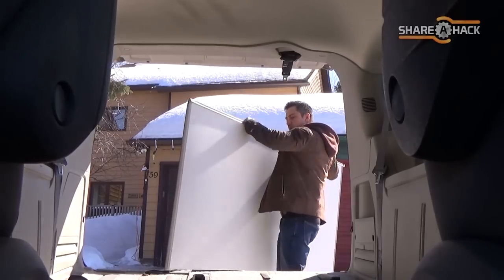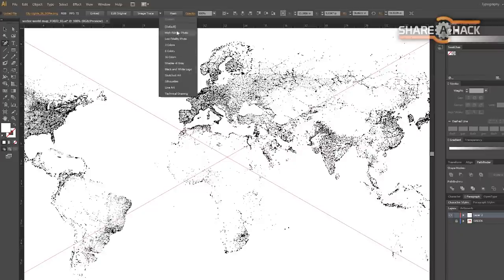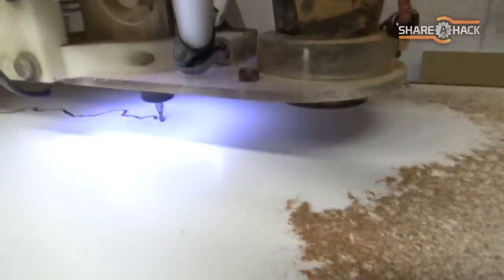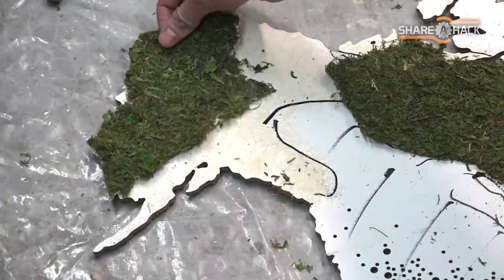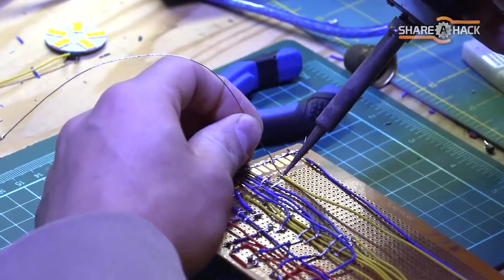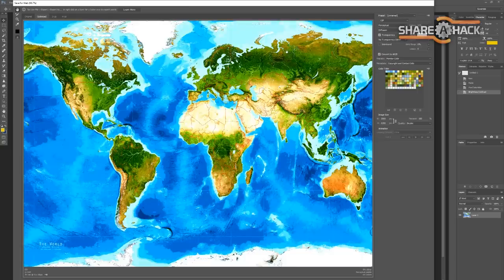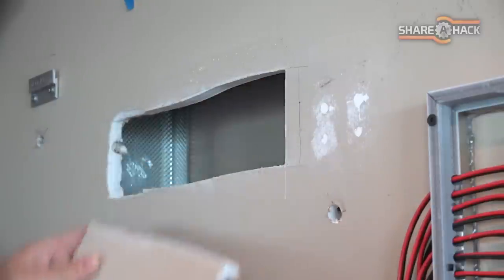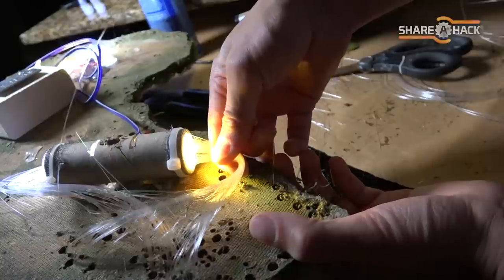DIY Floating CNC World Moss Map with Fiber Optic LED Cities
⚡ N-Channel Mosfet Kit for Arduino

I have this huge 11ft-wide empty wall in my apartment and for the longest time I struggled with ideas of what to put up on it. I've always wanted to cut out a basic world map on the CNC out of wood...but the idea was cemented when I heard about using natural moss. From there, the project snowballed into a rabbit hole of complexity with adding back-lighting and arduino-controlled LED lights through fiber optic filaments acting as the cities (as seen from space at night). While I took a more complex route, this project could be scaled down and made more simply with cardboard and Christmas lights.